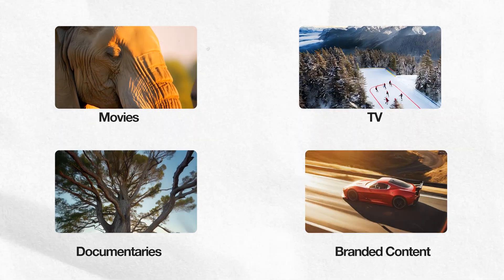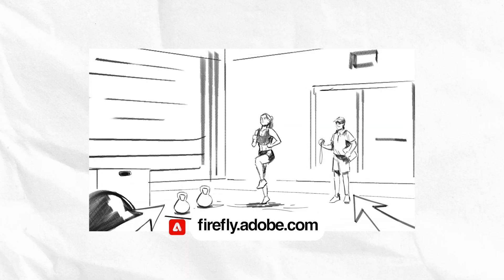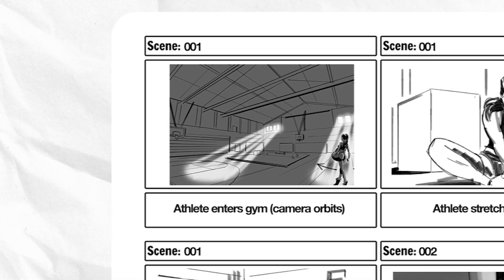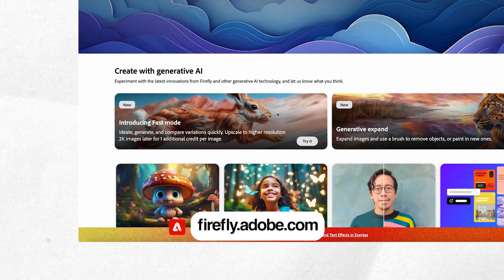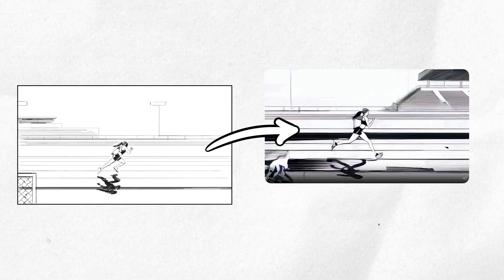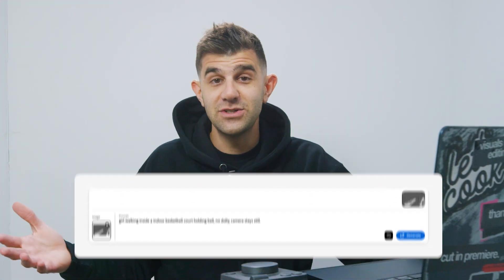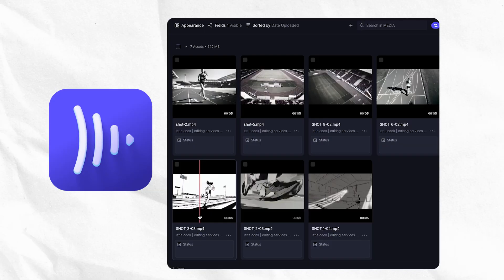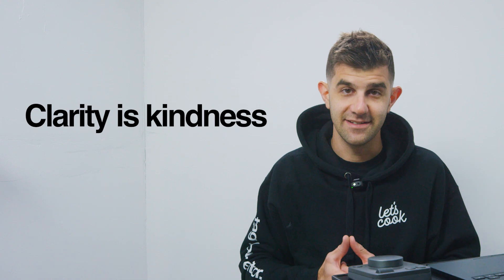Bring Your Storyboards to Life with Adobe Firefly Video!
A new way to storyboard video projects is coming soon, and it's ridiculously easy to use. Discover how to use Adobe Firefly to conceptualize story boards and bring them to life with the upcoming Adobe Firefly Video model!

Currently, the Firefly Video Model can be accessed by applying to the waitlist.

Adobe Firefly Text to Image is available now!

This video is part of an 8-part video series with digital creator, Chris Grubisa who will show you video production content strategy, execution, delivery and much more!